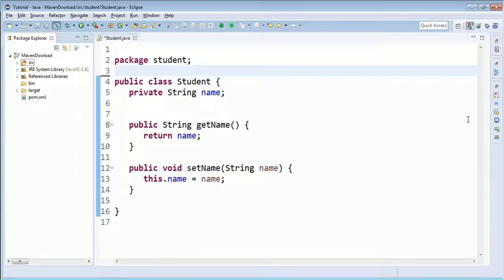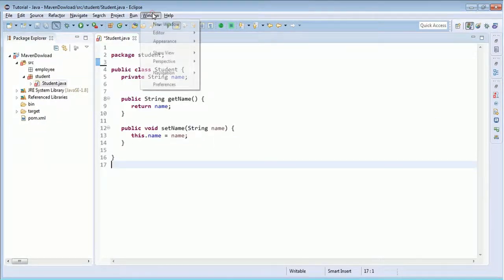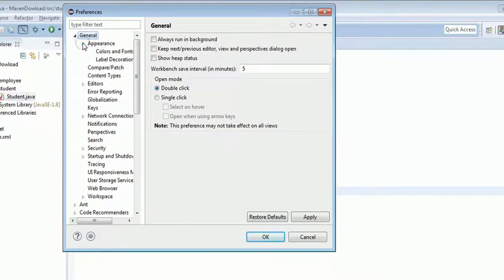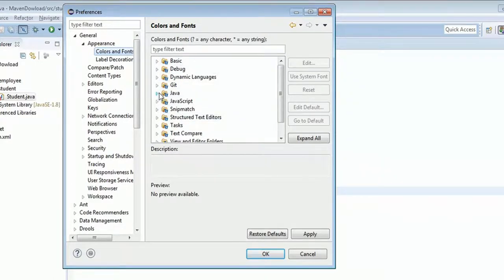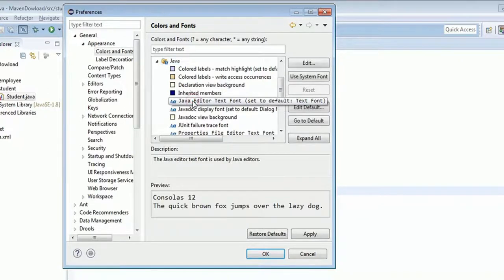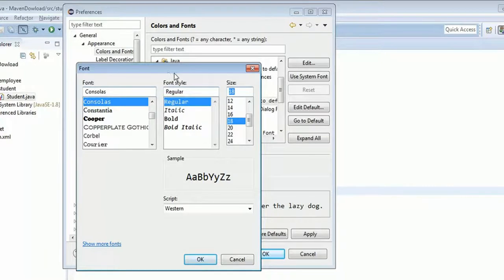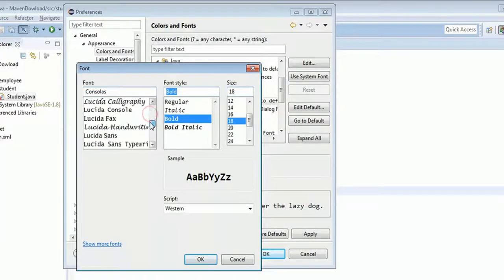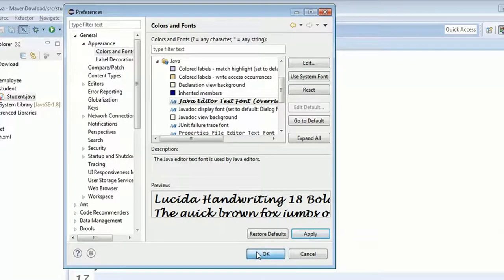How to change font and font size in Eclipse for Java text editors?